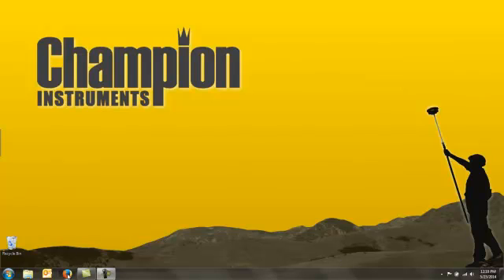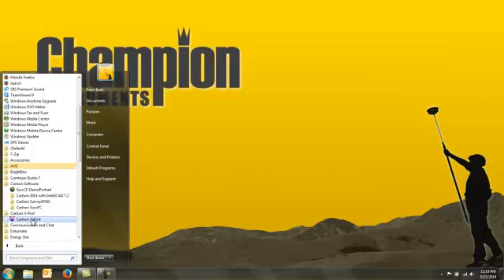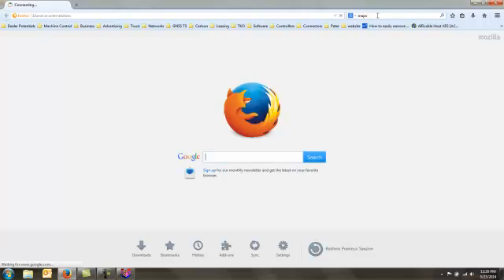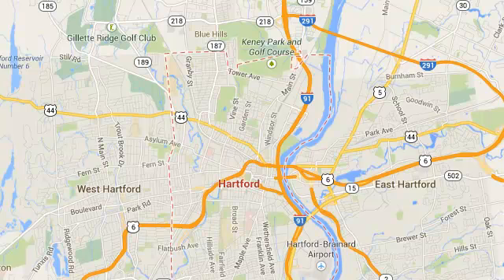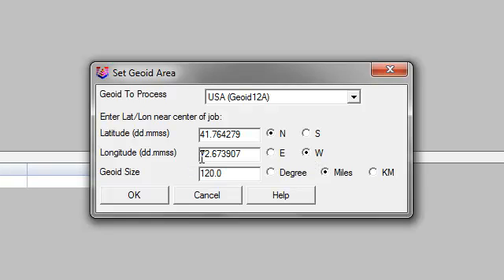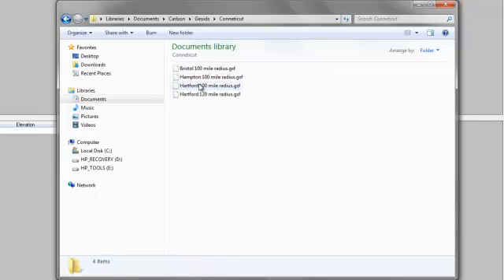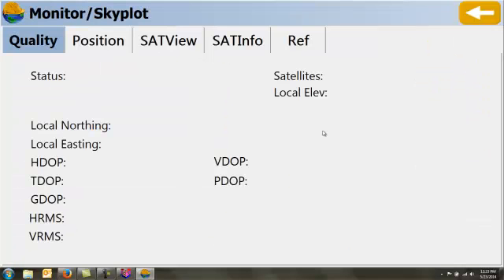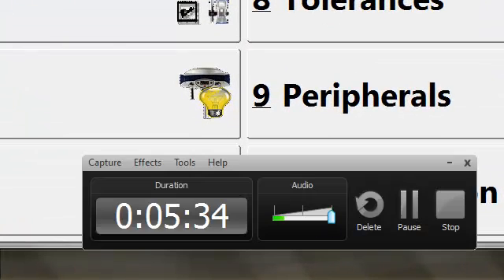Creating Carlson Geoid Files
Learn how to create Carlson Geoid files for SurvCE with Carlson Export.